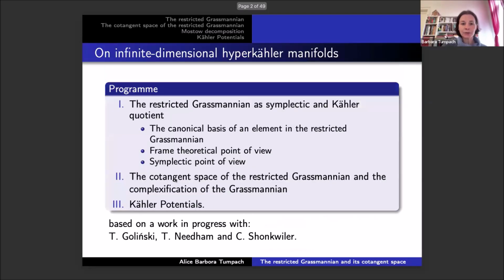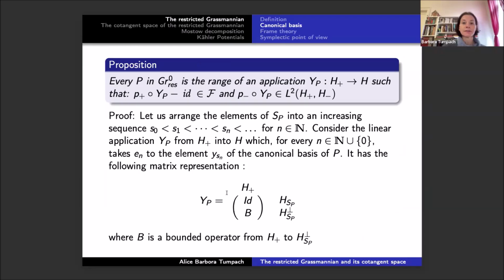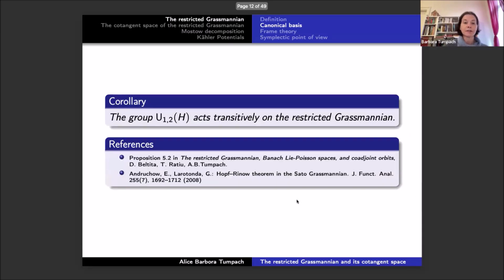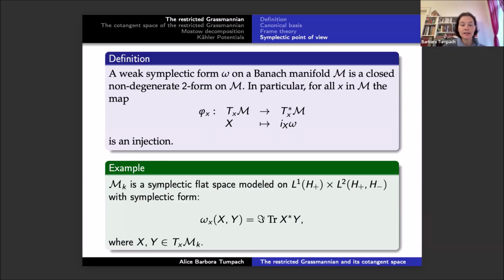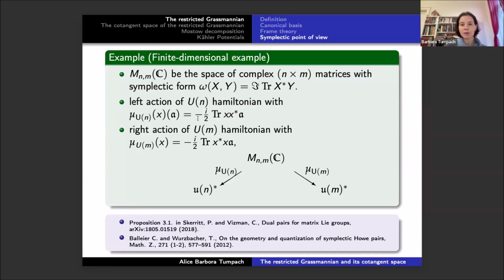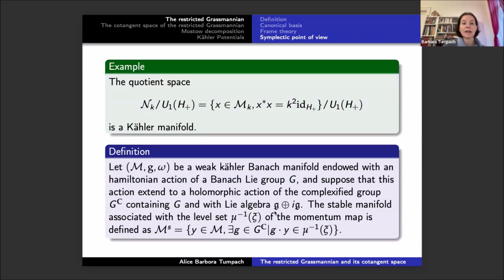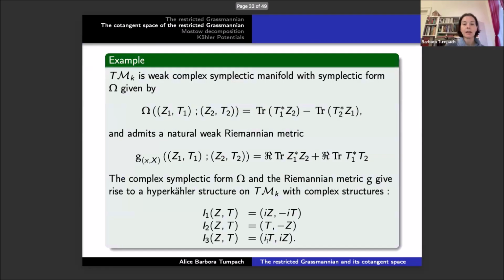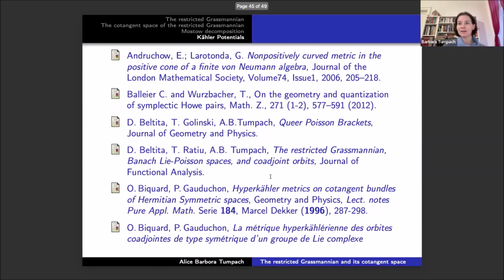Seminario Mischa Cotlar - IAM, CONICET: Barbora Tumpach - WPI Vienna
Seminario Mischa Cotlar - IAM, CONICET: Barbora Tumpach -  Wolfgang Pauli Institute (WPI) Vienna

Expositora:  Barbora Tumpach -  Wolfgang Pauli Institute (WPI) Vienna

Título: "The restricted Grassmannian and its cotangent space from various point of views"

Fecha: viernes  16 de mayo de 2025

Resumen: This talk is divided into two parts. First, the construction of the restricted Grassmannian as symplectic and Kähler quotient is revisited in the language of frame theory. In this context, the set of k-tight frames which are unitary equivalent for the Hilbert-Schmidt norm to a fixed k-tight frame corresponds to a level set of the momentum map. In the second part of the talk we "double" the dimension and construct the cotangent space of the restricted Grassmannian as a tri-symplectic and hyper-Kähler quotient. The diffeomorphism between the cotangent space of the restricted Grassmannian and the complexification of the restricted Grassmannian following from Mostow's decomposition theorem will be explained. The Kähler potentials for various complex structures will be given. This talk is based on a joint work with T. Golinski, T. Needham and C. Shonkwiler.